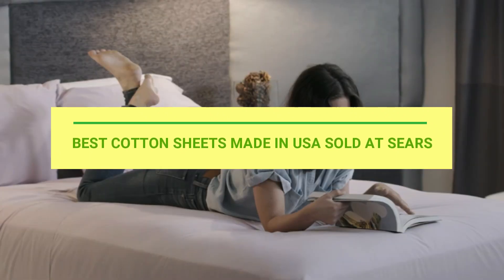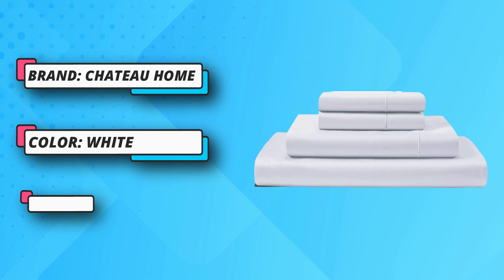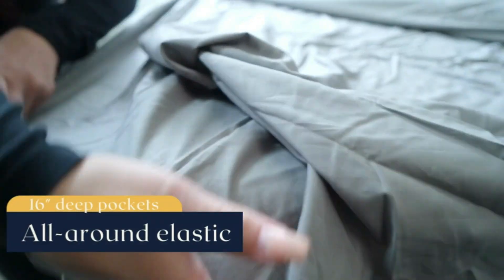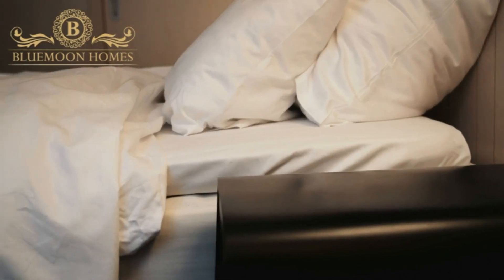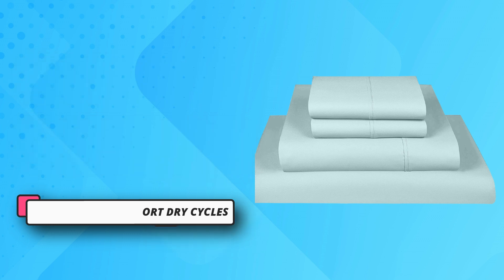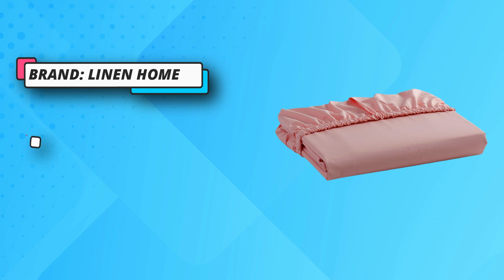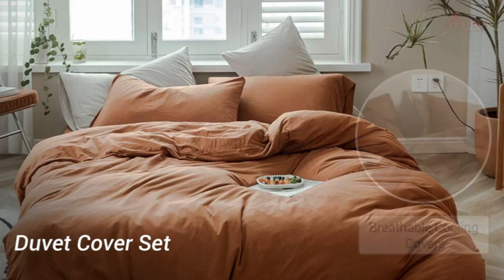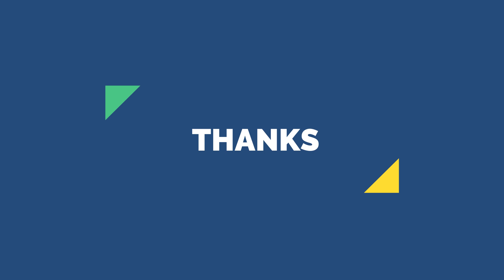Best Cotton Sheets Made In USA Sold At Sears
As of my last knowledge update in September 2021, I don't have access to real-time information about specific product availability or offerings at Sears or any other specific store. However, I can provide you with some general advice on how to find the best cotton sheets made in the USA and available at Sears or any other retailer:

1. **Check Online Retailers and Websites:** Visit the Sears website or other online retailers to browse their bedding and linen section. Look for product descriptions, reviews, and ratings to identify sheets that are made in the USA and have received positive feedback from customers.

2. **Read Product Descriptions:** When searching for cotton sheets, carefully read the product descriptions to see if they mention that the sheets are made in the USA. Manufacturers often highlight this information in their product descriptions.

3. **Filter and Sort:** Most online retailers, including Sears, allow you to filter and sort search results. You can typically filter products by country of origin, material, and customer ratings. Use these filters to narrow down your options to sheets that meet your criteria.

4. **Check Customer Reviews:** Customer reviews can provide valuable insights into the quality, comfort, and durability of the sheets. Look for reviews specifically mentioning the country of origin and the overall satisfaction of customers.

5. **Contact Customer Support:** If you're unsure about the origin of the sheets or need more information, consider reaching out to Sears' customer support. They can provide you with accurate information about the products they offer.

6. **Look for Trusted Brands:** If you're specifically looking for high-quality cotton sheets made in the USA, you might want to focus on well-known and reputable brands that prioritize domestic manufacturing.

7. **Visit a Sears Store:** If there's a Sears store near you, consider visiting in person. You can speak with store staff, feel the sheets' texture, and check the packaging for information about the country of origin.

8. **Research Alternative Brands:** If you're open to exploring other options, you can also research other retailers and brands that specialize in high-quality bedding and offer products made in the USA.

Keep in mind that product availability and offerings can change over time, so I recommend checking the Sears website or contacting their customer support for the most up-to-date information on cotton sheets made in the USA that are sold at their stores.

►What we do◄ Our team analyzes lots of Best Cotton Sheets Made In USA Sold At Sears reviews that are designed for different kinds of users. We also take expert's suggestions to make the list of the Best Cotton Sheets Made In USA Sold At Sears. We will take into consideration quality, features, and price; so you can decide which device is best for you. We hope our findings will help you find the Best Cotton Sheets Made In USA Sold At Sears for the money.